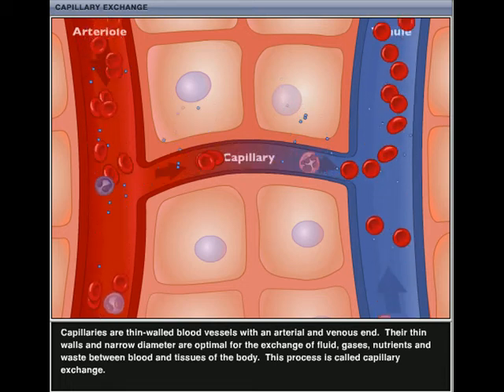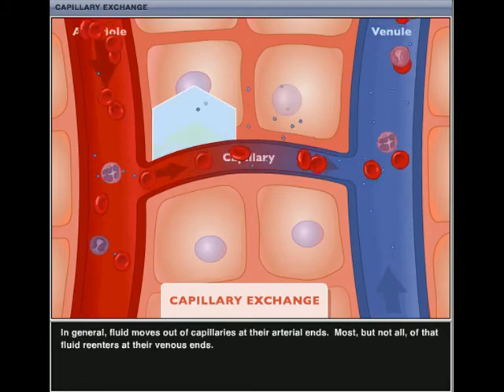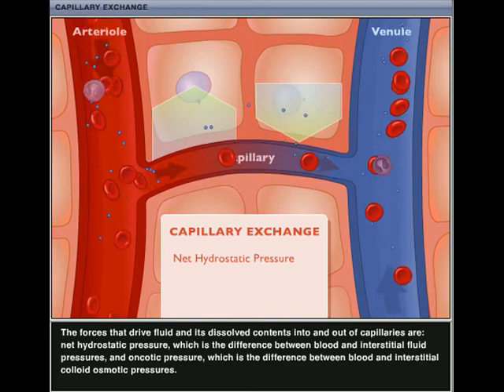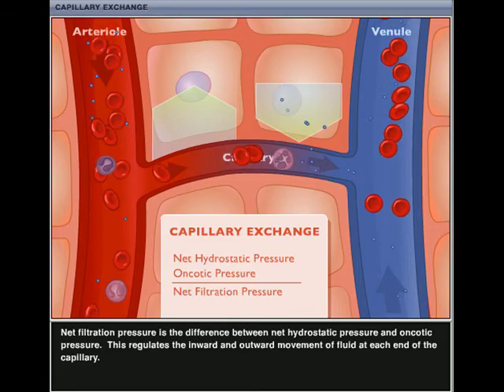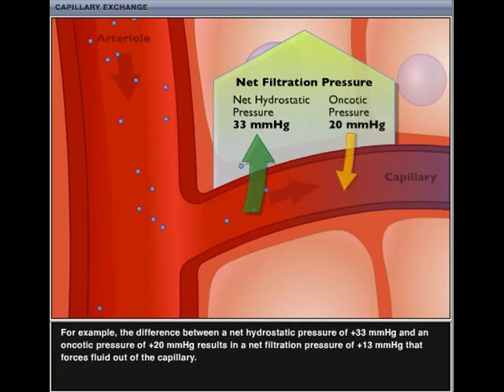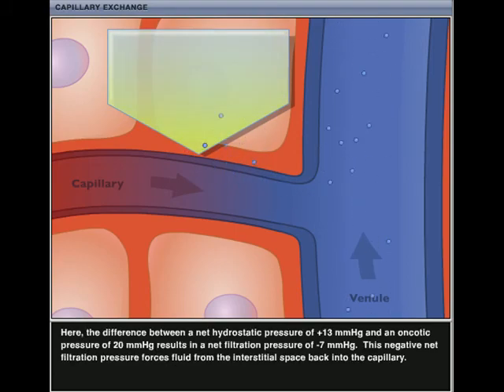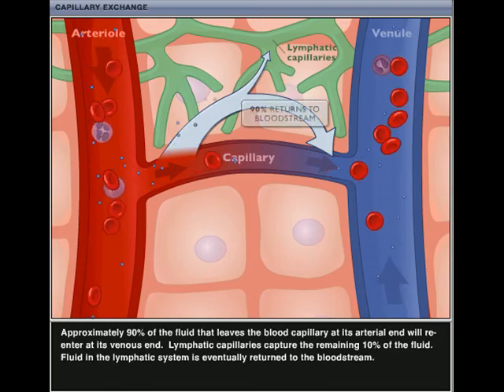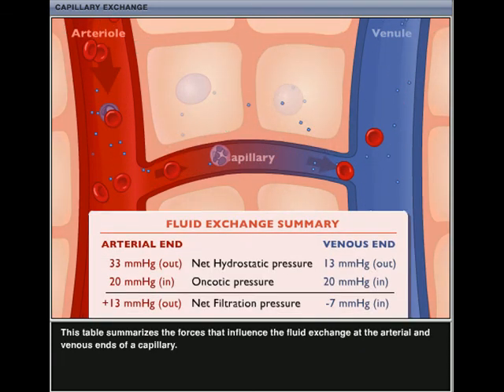CAPILLARY EXCHANGE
This is the introduction of the capillary exchange for medicine students who are kind of lost in the physiology of the cardiovascular sistem.